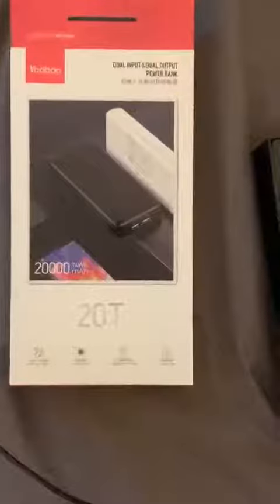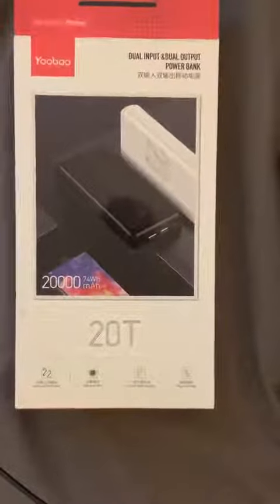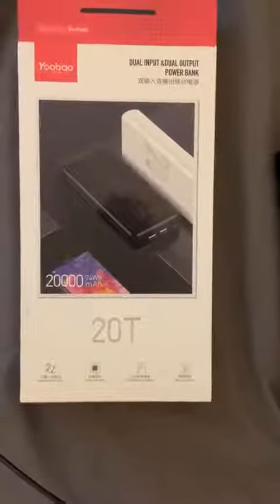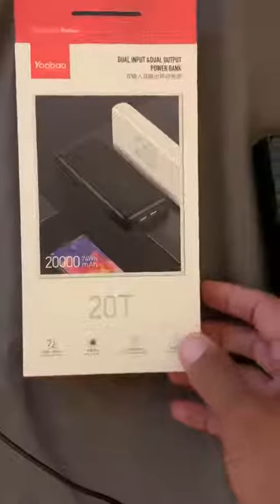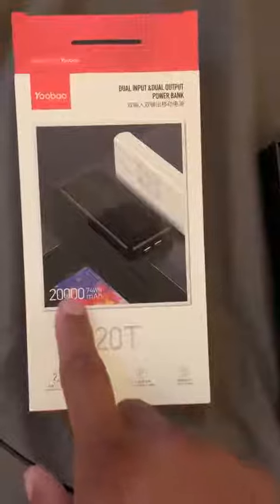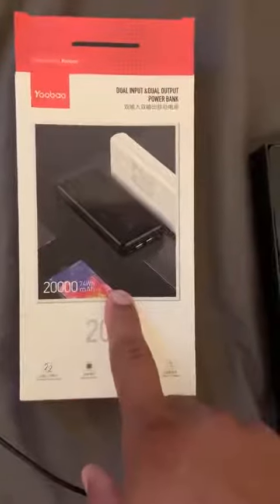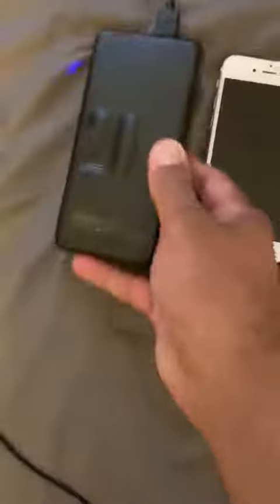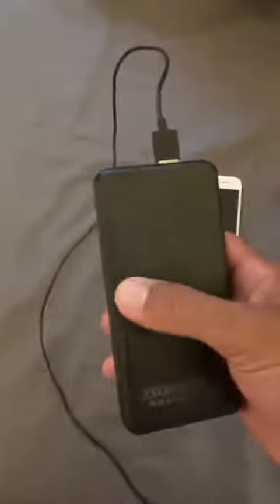Yoobao Power Bank 20000mAh Portable Charger Review, Not flashy but gets the job done